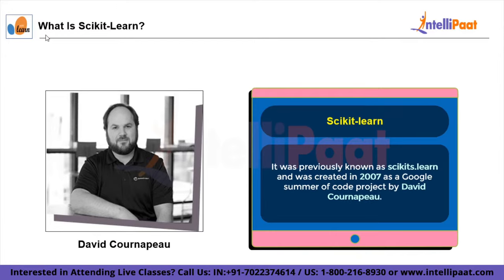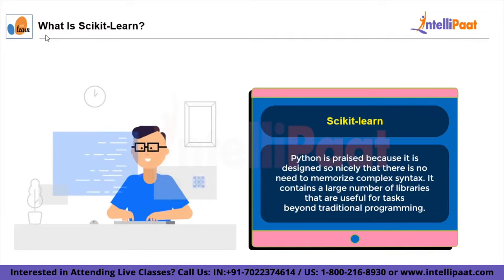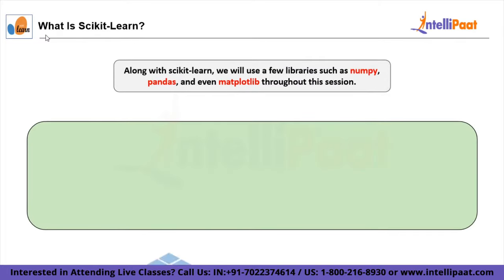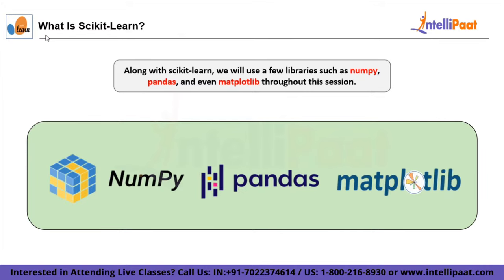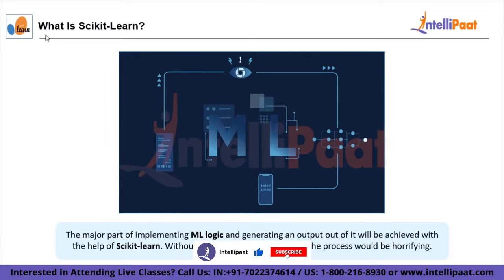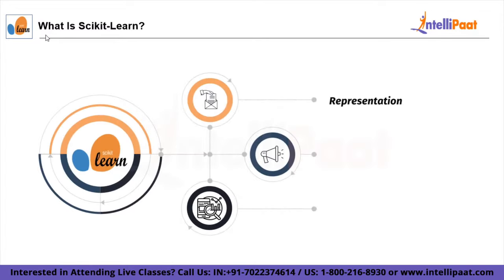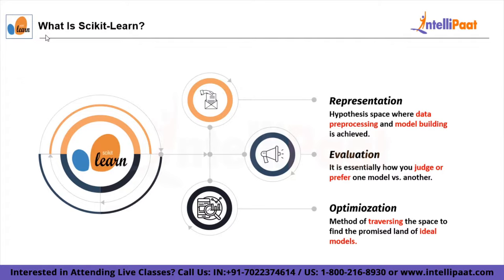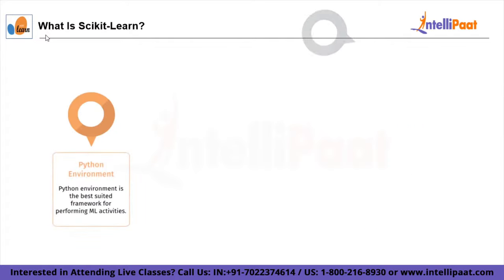What Is Scikit-Learn | Introduction To Scikit-Learn | Machine Learning Tutorial | Intellipaat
"This video on ""What Is Scikit Learn?"" will help you understand theretical details about scikit learn library and why it is a big deal in machine learning domain. Understand the importance of scikit learn, why it is a good machine learning library and problem setting in machine learning. So, let's get started with this machine learning tutorial for beginners!

✅What Is Scikit Learn?
Scikit learn (previously scikits.learn and also known as sklearn) is a free software machine learning package for Python. It features various classification, regression and clustering algorithms including support vector machines, random forests, gradient boosting, k means and DBSCAN, and is designed to interoperate with the Python numerical and scientific libraries NumPy and SciPy.

Scikit learn (Sklearn) is the most useful and robust library for machine learning in Python. It provides a selection of efficient tools for machine learning and statistical modeling including classification, regression, clustering and dimensionality reduction via a consistence interface in Python.

✅Prerequisites to Use Scikit Learn
1. Python Programming Environment
2. SciPy
3. NumPy
4. Pandas
5. Matplotlib

🔵 Following topics are covered in this session:
00:00 - What is Scikit-Learn?
09:09 - Problem Setting: Machine Learning
11:34 - What is Linux Distribution?

Intellipaat is a global online professional training provider. We are offering some of the most updated, industrydesigned certification training programs which includes courses in Big Data, Data Science, Artificial Intelligence and 150 other top trending technologies.

Intellipaat Edge
1. 24*7 Life time Access & Support
2. Flexible Class Schedule
3. Job Assistance
4. Mentors with +14 yrs
5. Industry Oriented Course ware
6. Life time free Course Upgrade